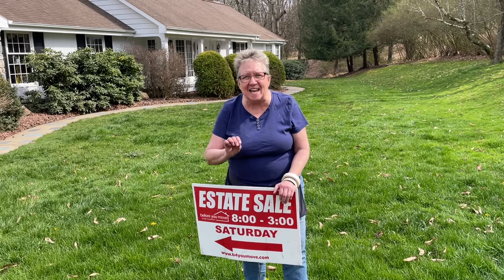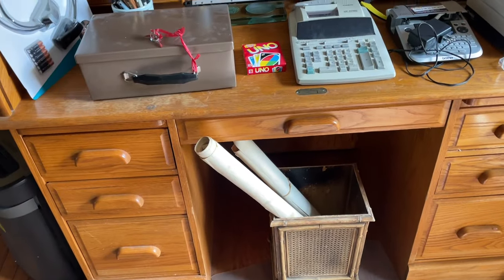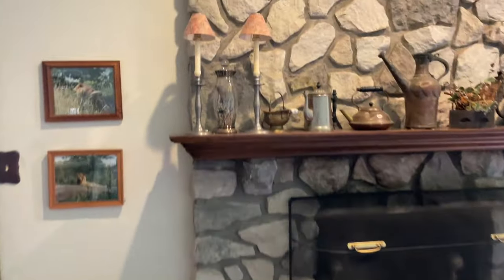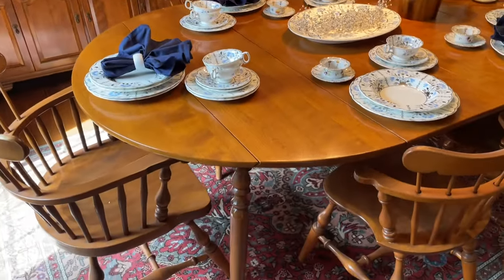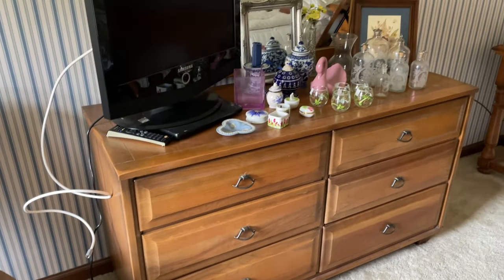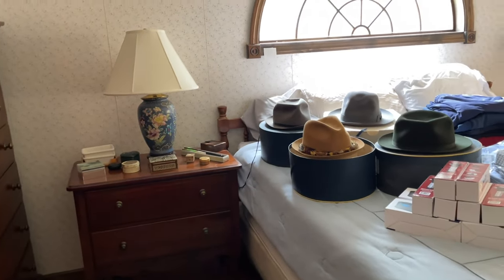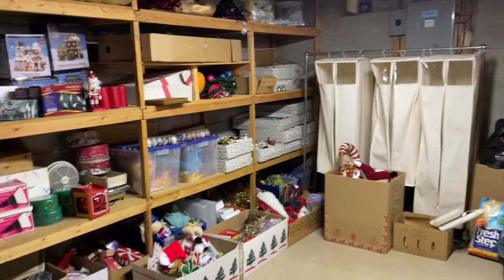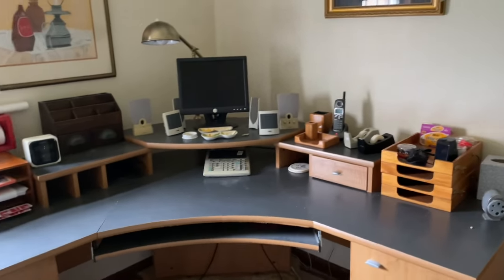148 Wolfe Run Road, Cranberry - 16066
148 Wolfe Run Road, Cranberry - 16066